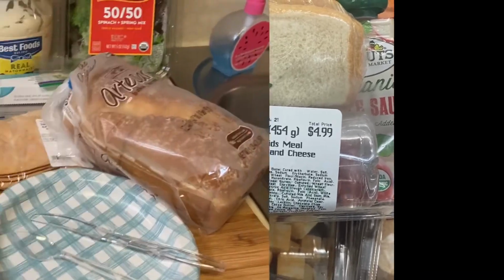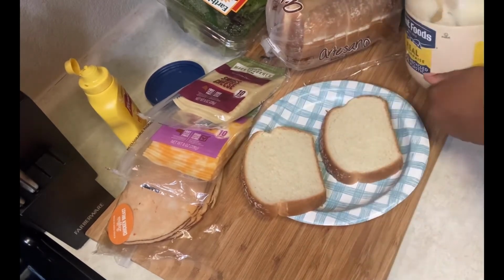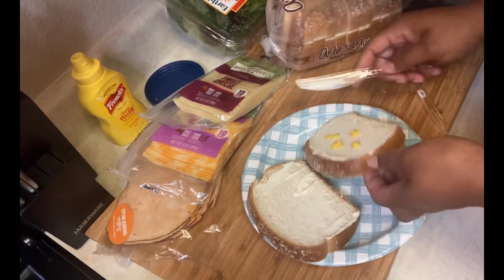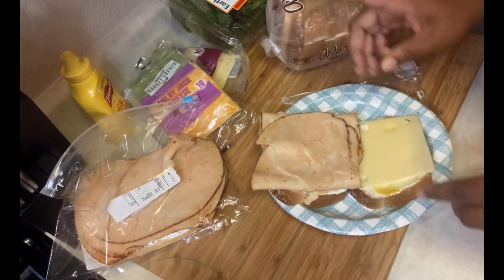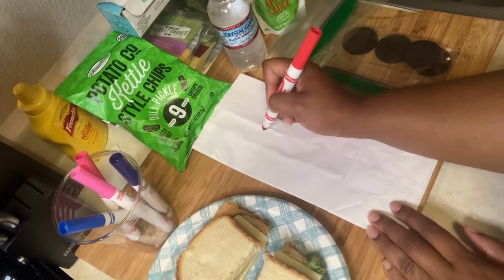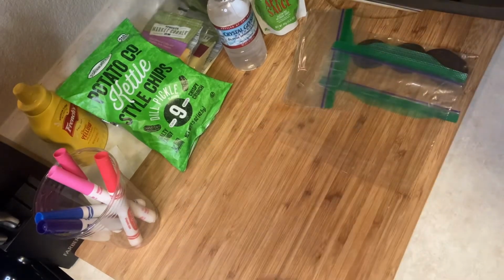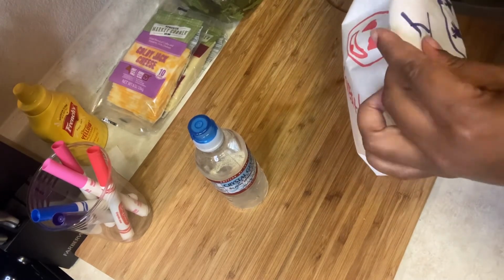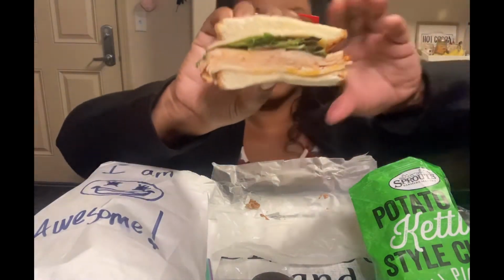How to make a sandwich from Sprouts! 🥪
Stick around let’s make a delicious sandwich from Sprouts for lunch!😋